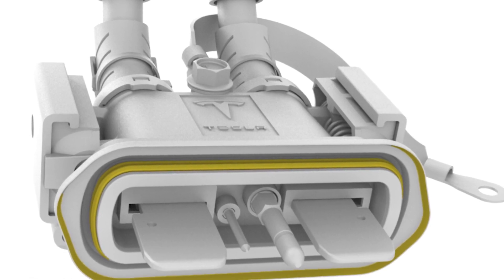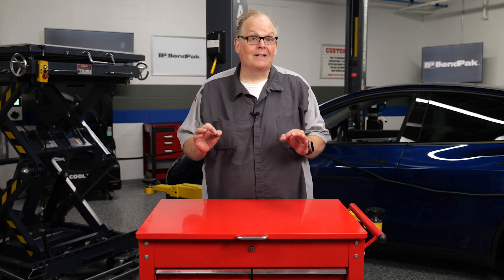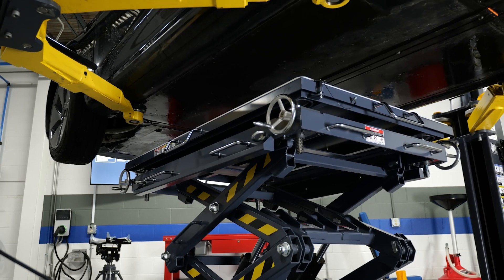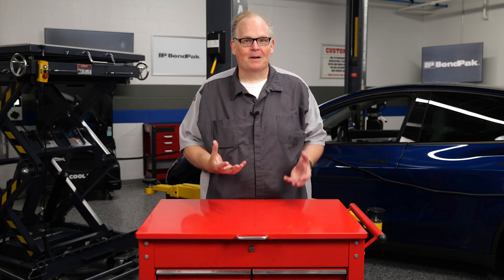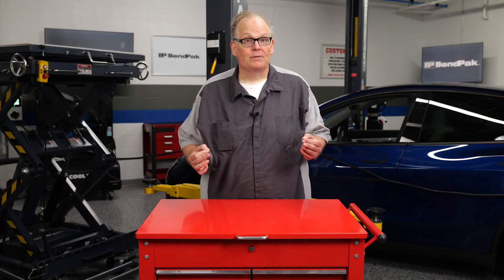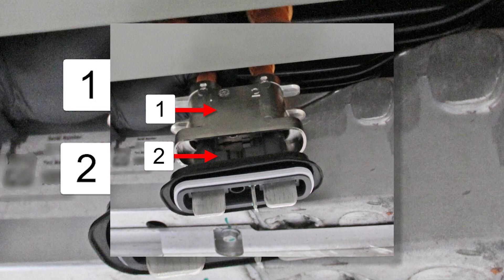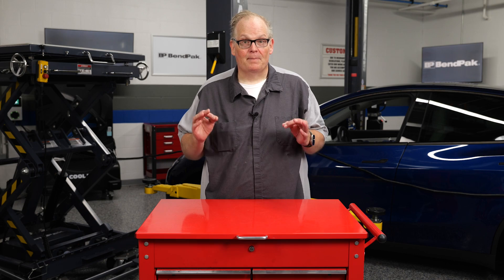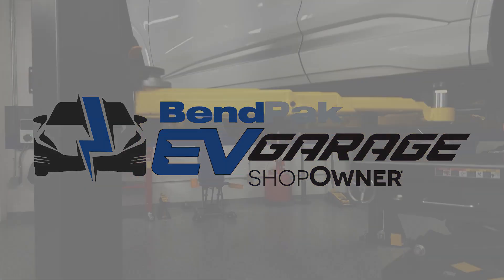Tesla’s rapid mate connector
Tesla’s “Rapid Mate” connector connects the battery pack to the vehicle. The connection has two high-voltage power connections and a ground in the center. The connection is made by attaching the battery pack to the car. The male and female spades are joined as the battery pack is lifted into the vehicle.

This precision task requires careful positioning of the battery pack during removal and installation. Any misalignment errors may result in damage to the battery pack and rapid mate connector.

To remove the battery, follow all safety procedures to depower the battery and isolate the high-voltage system. If you are not trained to handle high voltage, do not attempt.

The battery pack is secured by more than 30 bolts. To prevent damage to the battery, you need an EV battery lift table like this to hold the battery in place while removing each bolt.

While you may think the point of a lift table is to handle the weight of heavy battery packs, that is only part of its mission. Equally important is being able to precisely line up the connectors on the vehicle with those on the battery pack. With this table, you can not only move the battery up and down but can also slide it horizontally with millimeter precision.

It allows you to position the battery pack and rapid mate connector on a Tesla, as well as similar connectors used by many other EVs and hybrids.

Once the battery is removed, the rapid mate connector can be serviced. The first step is to remove the bolt that secures it to the bracket and the plastic cover that secures the high-voltage cables. Now, you can pull it down to service the connector. You can detach the connector by pressing these tabs on the side of the bracket. While gently pulling down on the high-voltage blades, pull up on the housing to separate the housing from the blade retainer. Release the clips that secure the blade retainer to the high-voltage cables. Remove the blade retainer and discard it. To reinstall a battery pack, replace the seal and retainer clip.

When the battery is reinstalled, positioning the connector and battery pack is critical. Trying to make millimeter adjustments while the battery pack is on pallets, carts, or other repurposed piece of furniture is impossible. This can lead to damage to the battery pack and rapid mate connector. This is why you need a specially designed EV battery lift table.